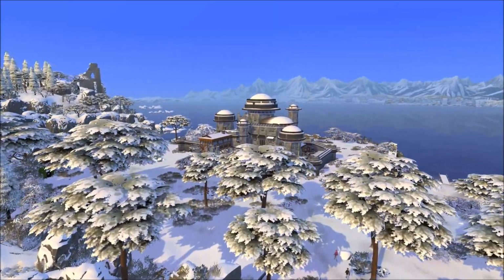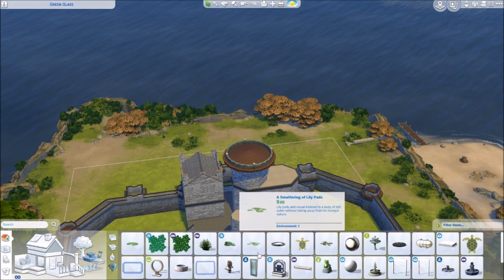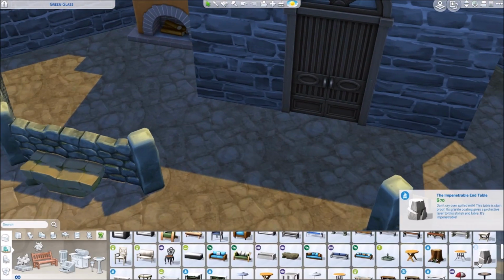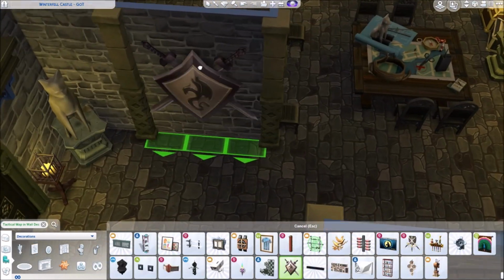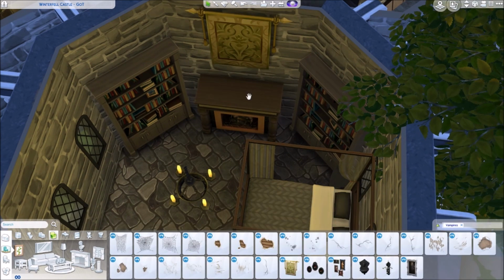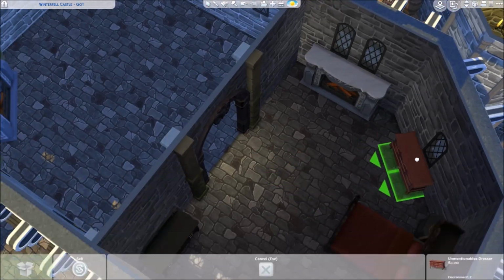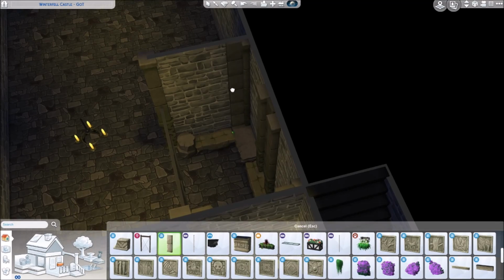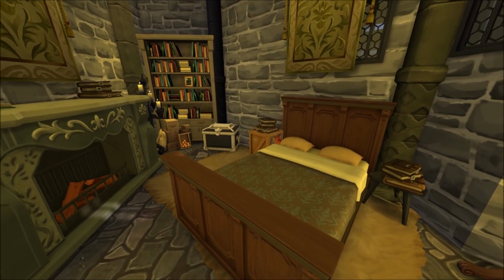Game of Thrones - WINTERFELL | Sims 4 Speed Build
OPEN ME!
Here it is! Winterfell Castle from the famous book and TV series Game of Thrones! I tried to recreate it as close to the television show as possible. For those who are not Game of Thrones fans, this is an amaing fantasy castle, that you can easily use in your Sims Game for any medieval like gameplay. Also this video is spoiler free , so you can easily watch it, even if you haven't finished the series.